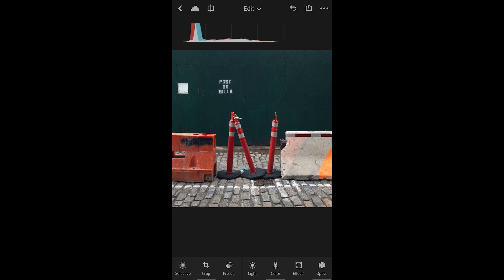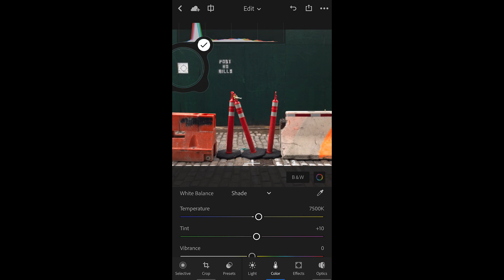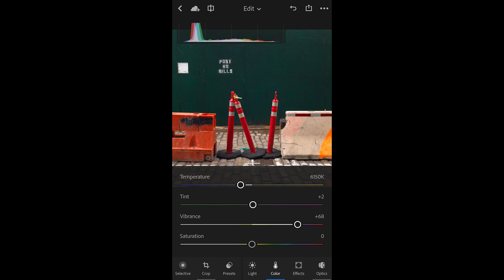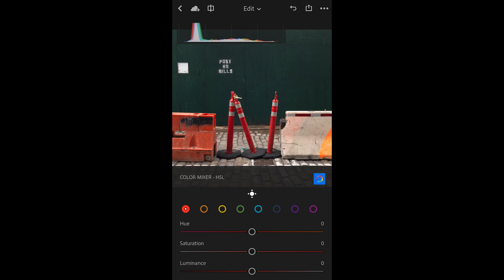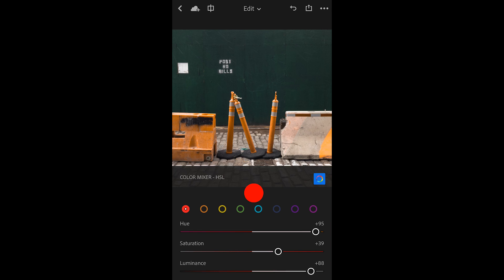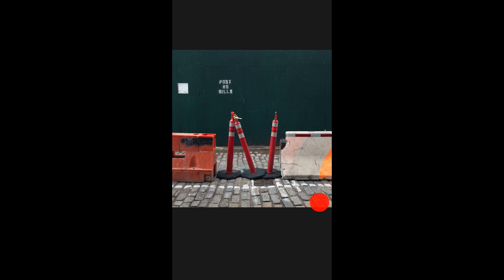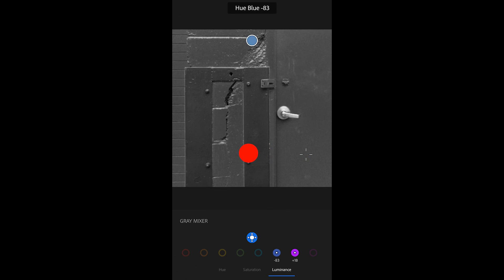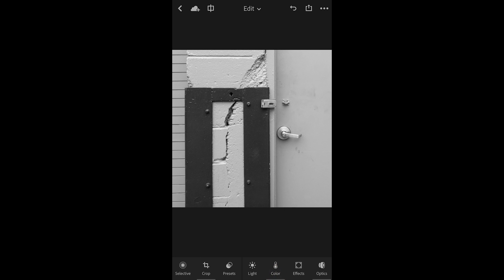Editing in Lightroom Mobile: The Color Section | Adobe Lightroom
In this video we’ll discover how to set white balance, make local and global color adjustments using hue, saturation, vibrance, as well as convert photos to black and white.